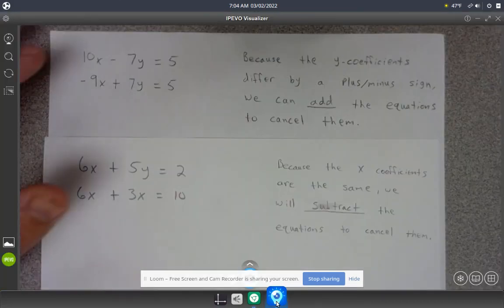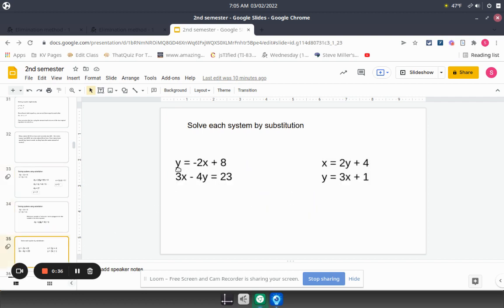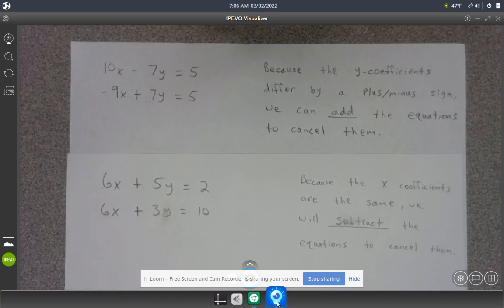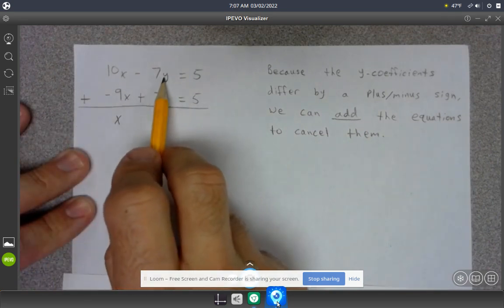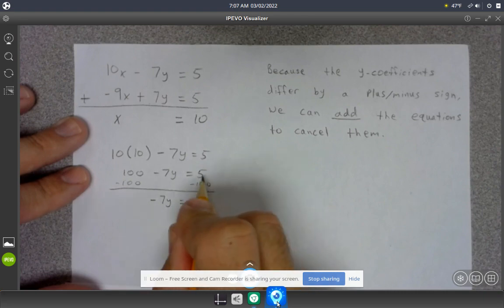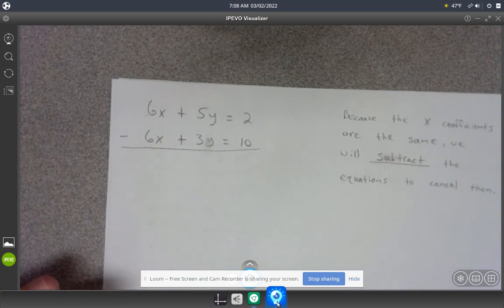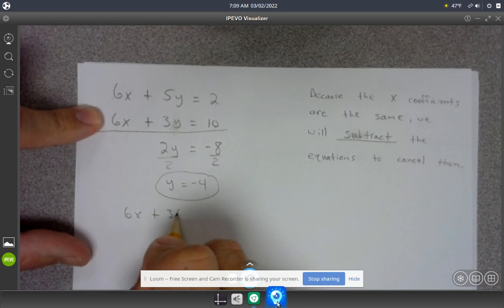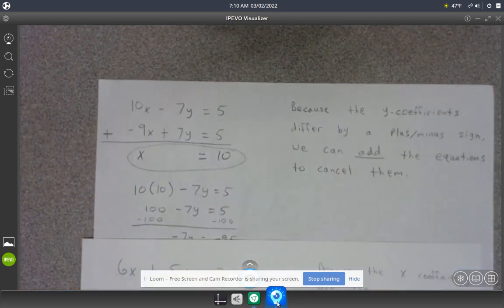Elimination method 1 2 examples